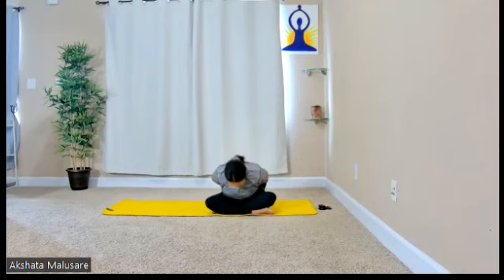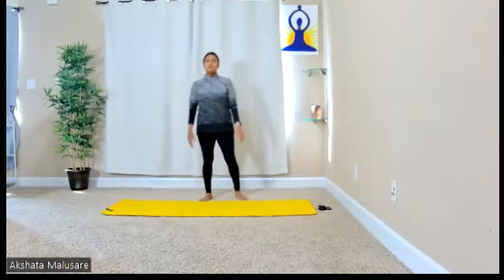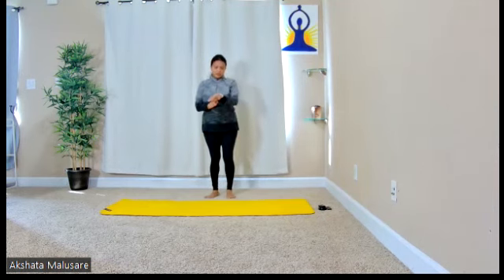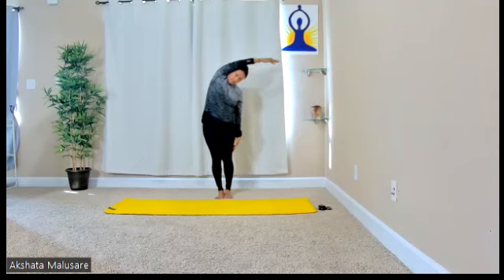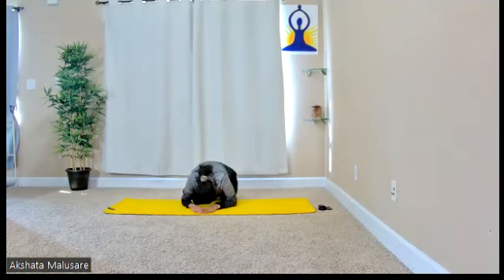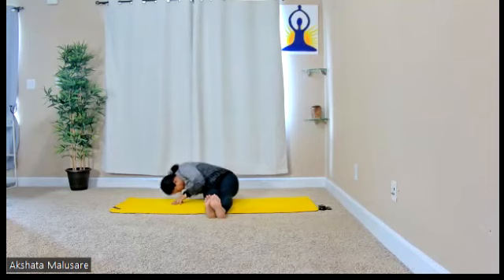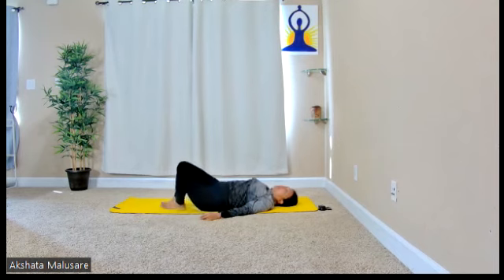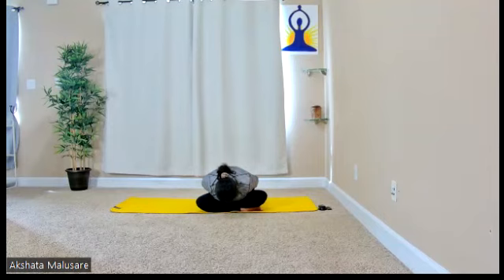2022-05-14 Free Yoga Class by India House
India House offers free online yoga classes Every Tuesday (11:00 am to 12:00 pm), Thursday (7:00 am to 11:00 am), & Every Saturday (9:30 am to 10:30 am).